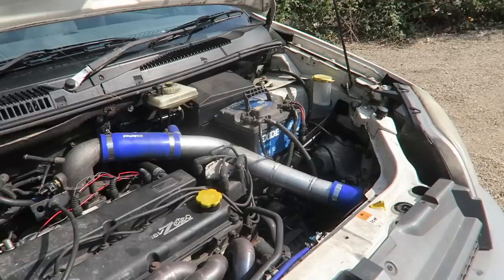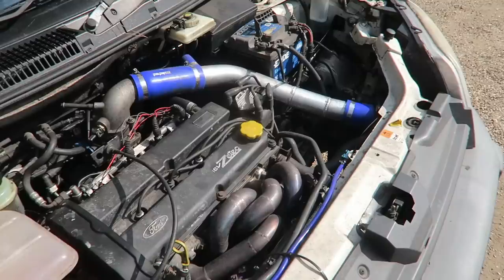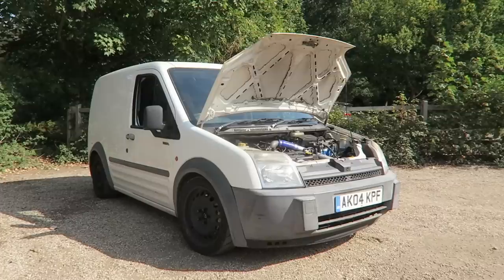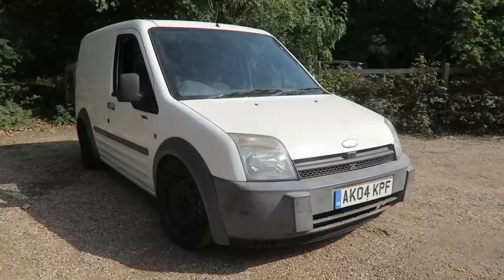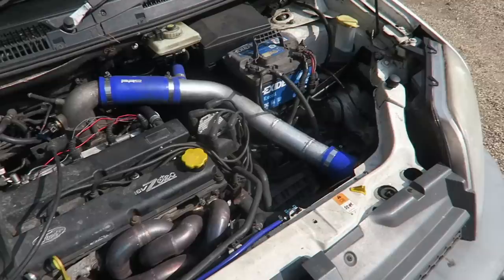MONSTER SLEEPER 400+ BHP FORD TRANSIT CONNECT! *ZETEC TURBO ENGINE SWAP*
Music;

Music;